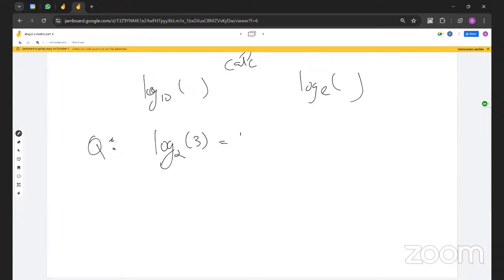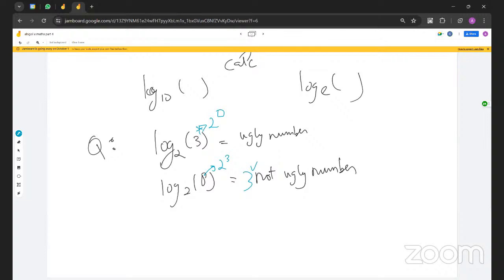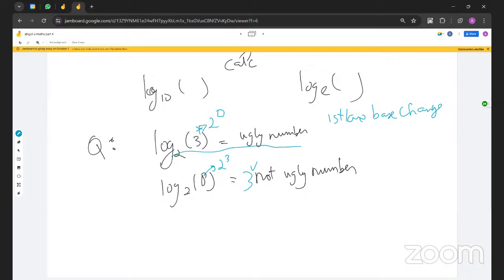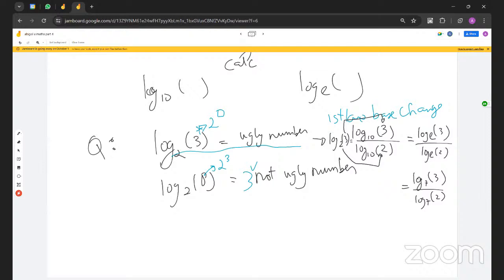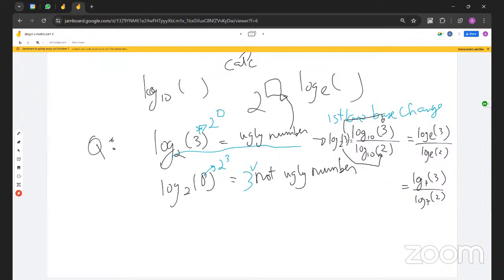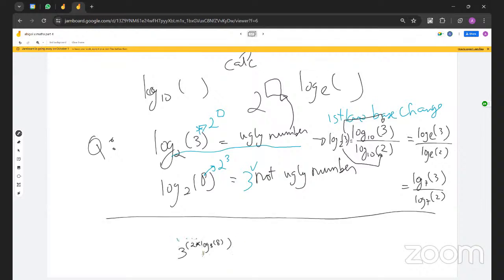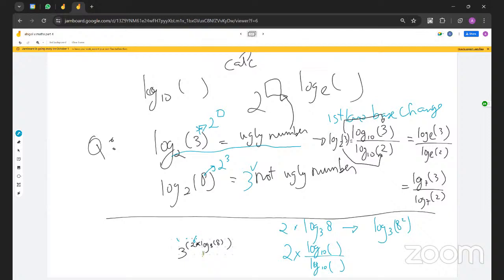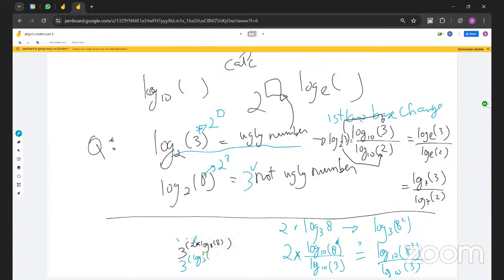2024 W17 Thu